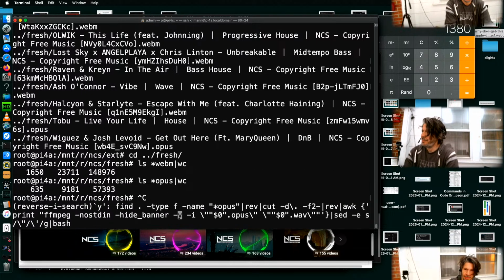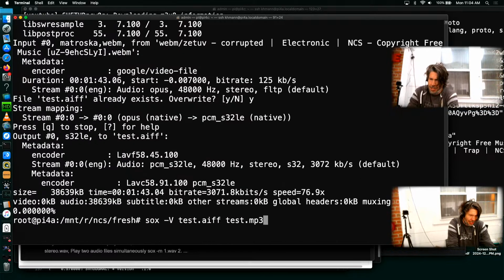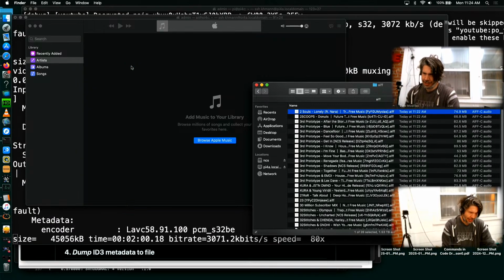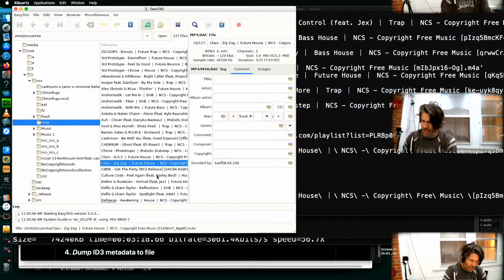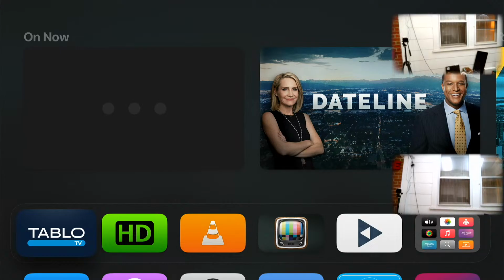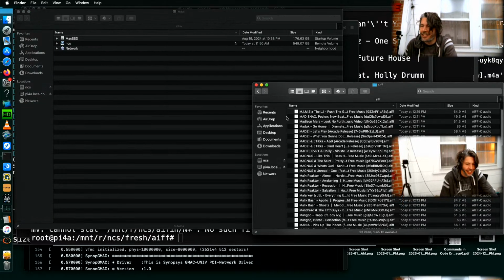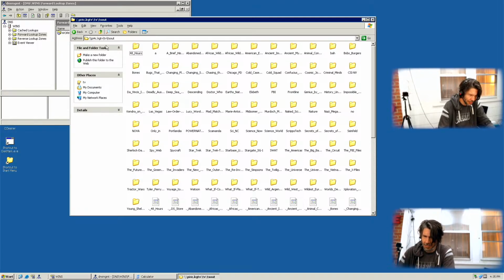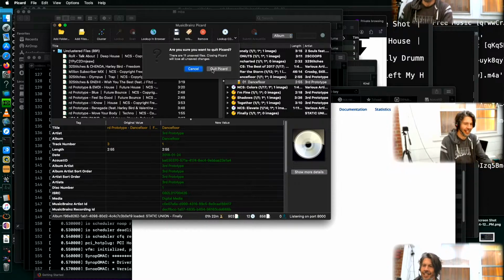LiveMacintoshKeyboardHacking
Just another day at the keyboard... today I'm re-building my library of NCS and syncing it via iTunes for use with a Traktor S4 MK2 iPad DJ controller